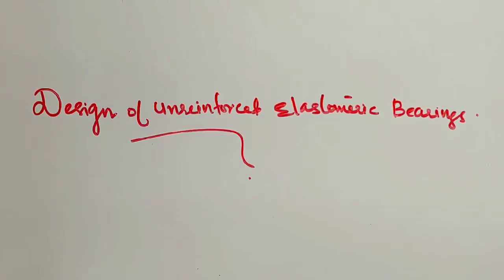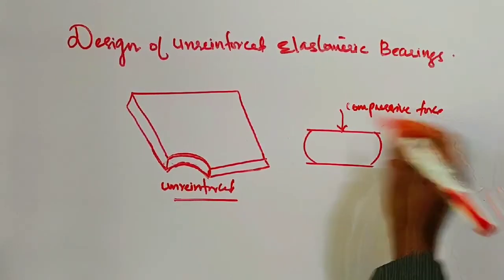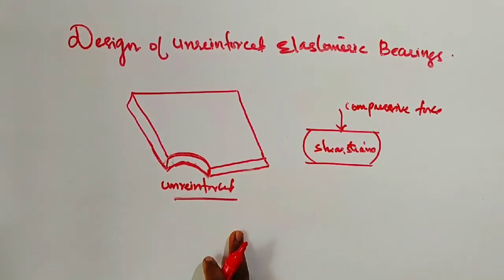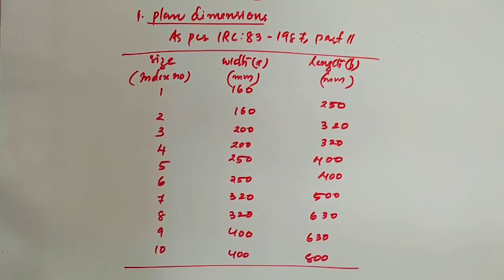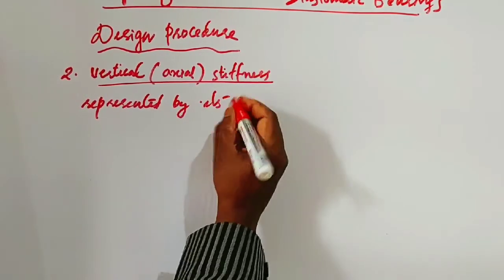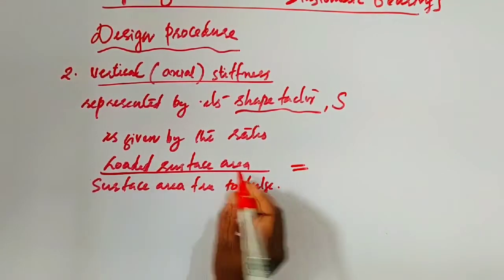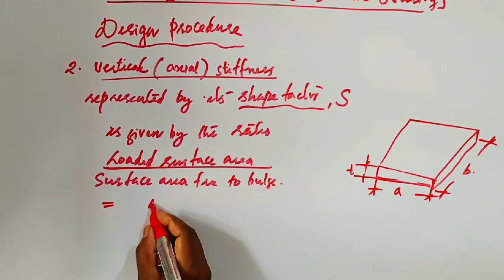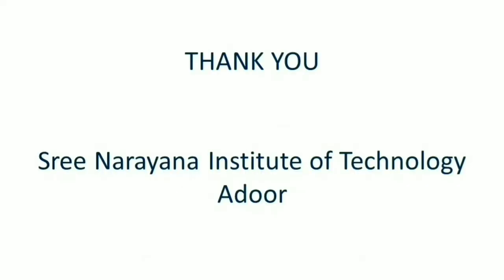Design of unreinforced Elastomeric bearings- Lec01: Design of Bridges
Design of unreinforced Elastomeric bearings 3CIVIL
Design of Bridges. Mtech topic